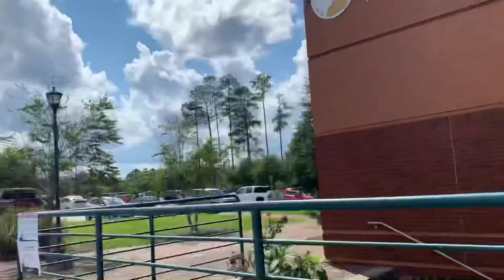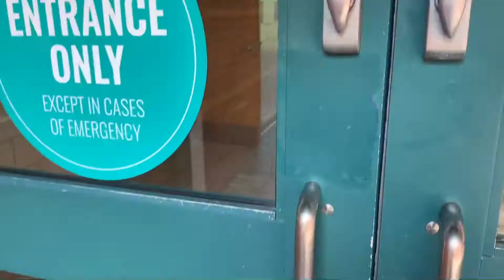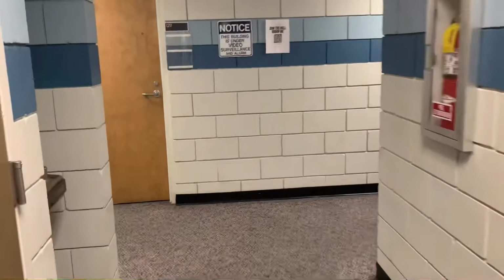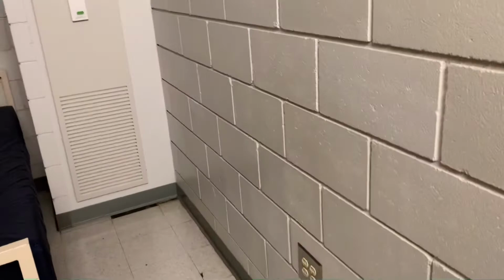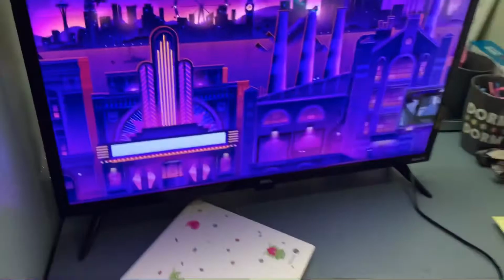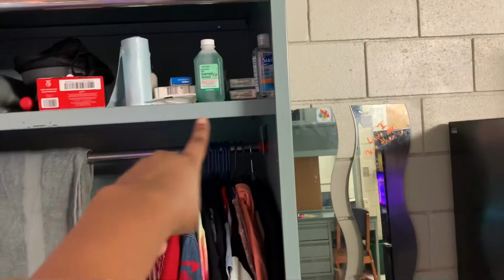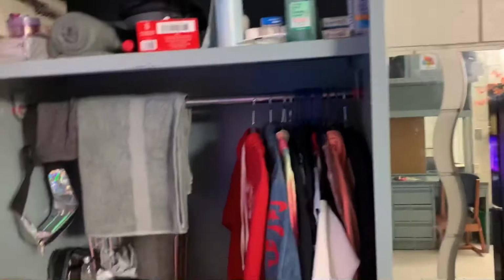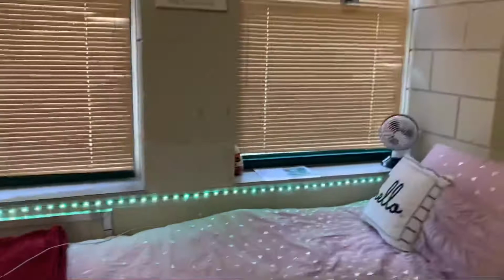DORM TOUR!!!Georgia Southern University. Watson Hall